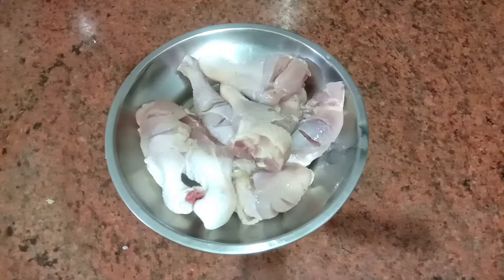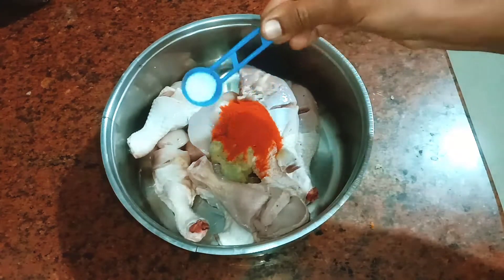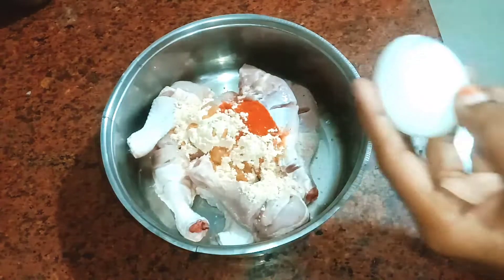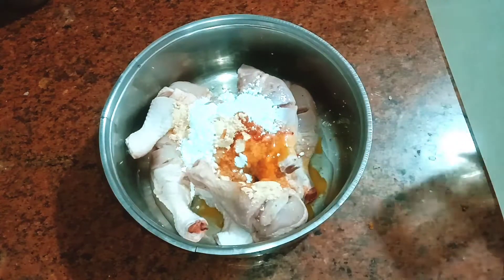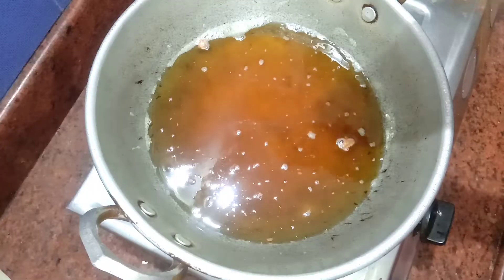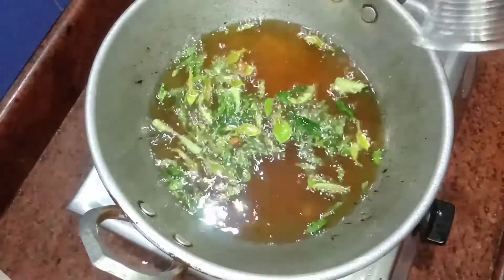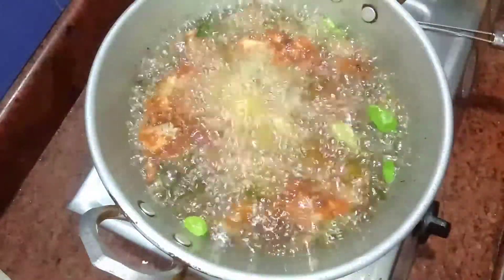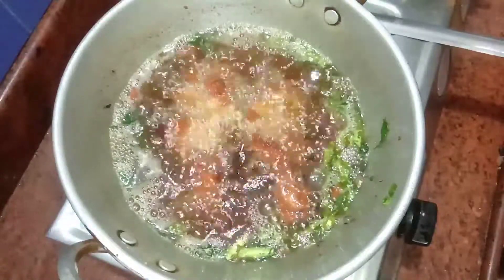chicken leg piece fry🍗/ chicken fry recipe in Tamil/ chicken drumsticks fry 🐔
Chicken leg piece fry in Tamil 🍗/chicken drumsticks fry /chicken leg piece fry🐔